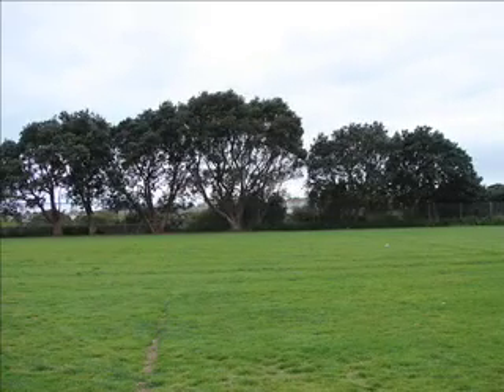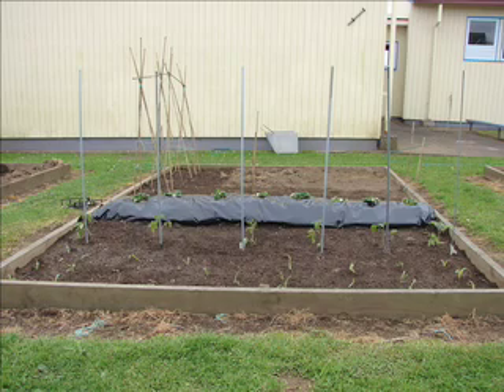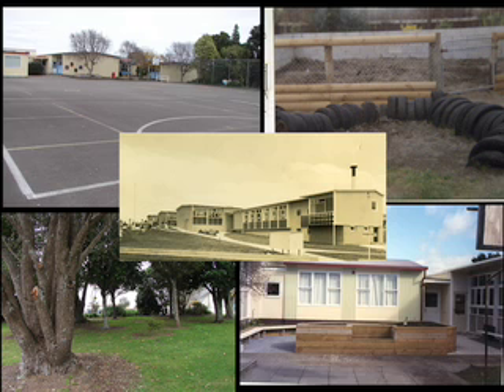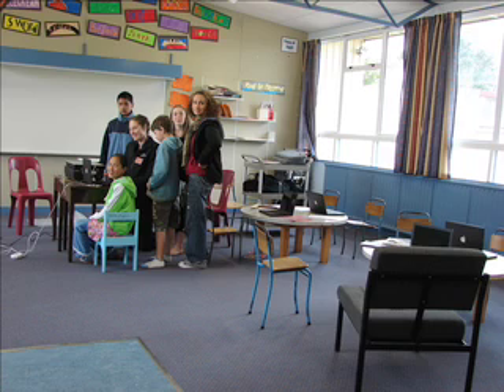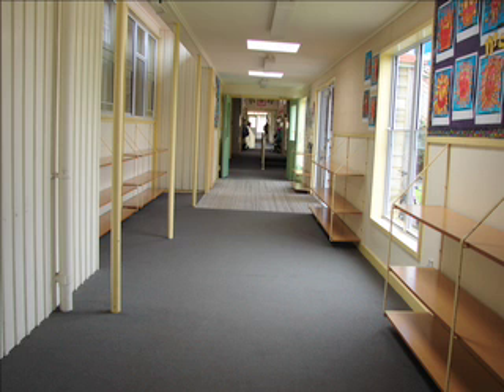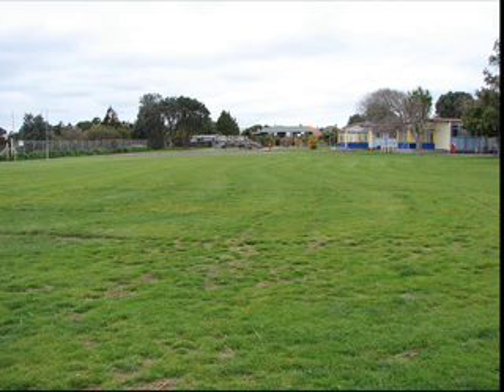Changes at Marfell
Movie made by Jessica and Nicola of Marfell School, for the Our Mountain Project.